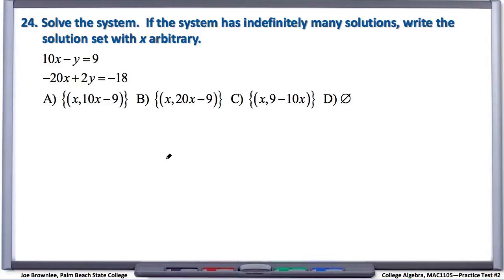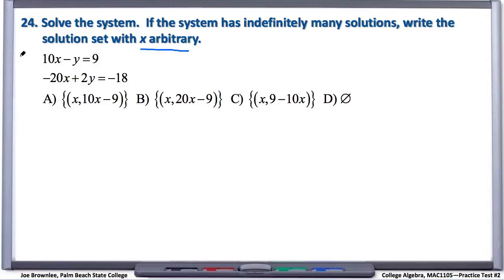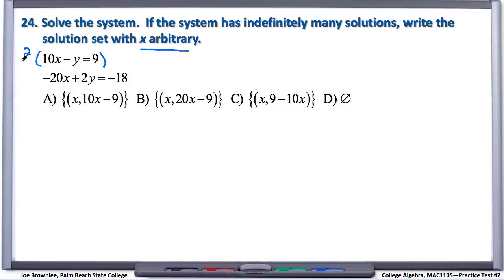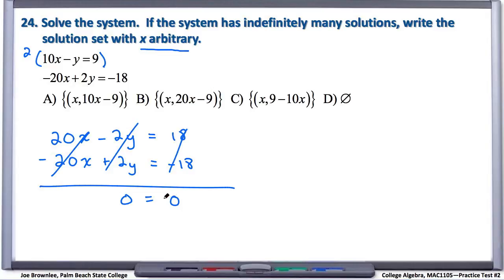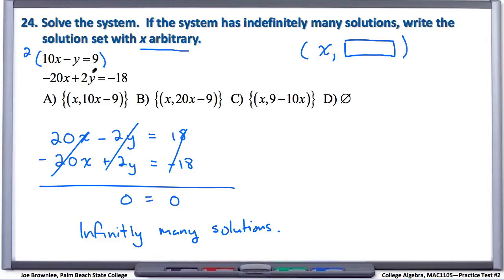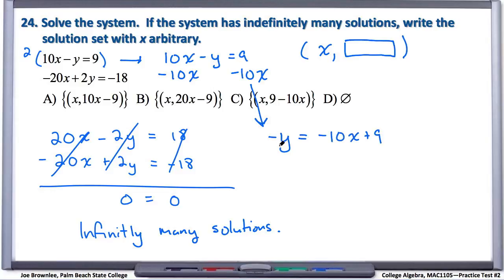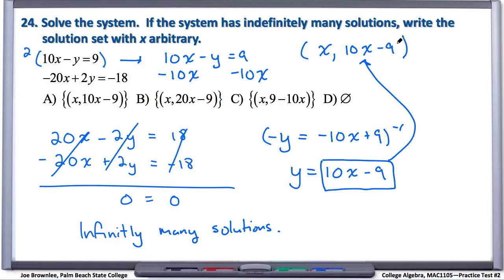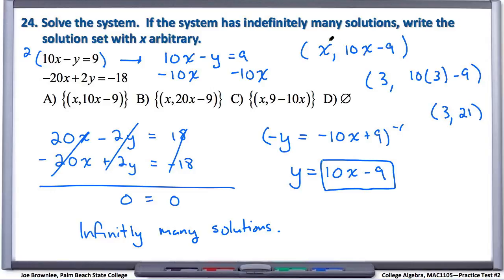MAC1105 Practice Test #2: Q24, Solve the System